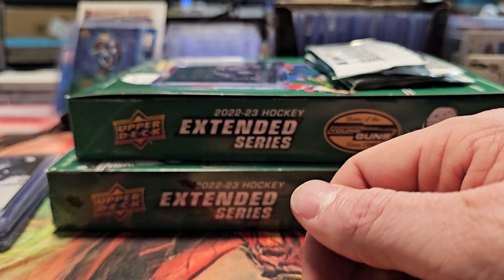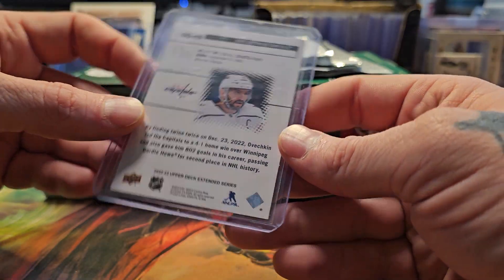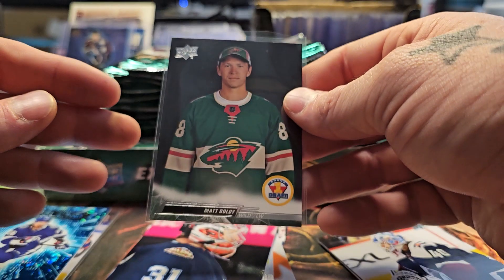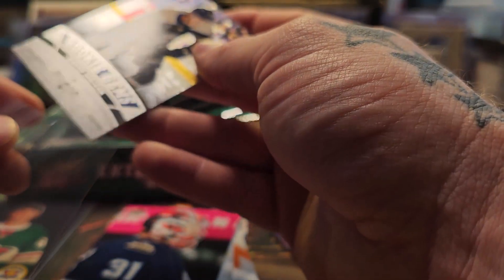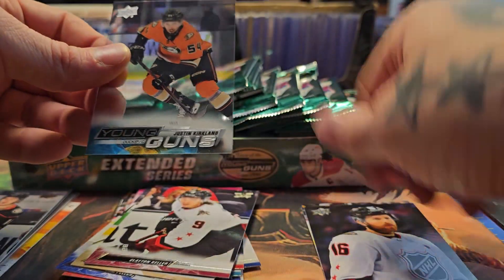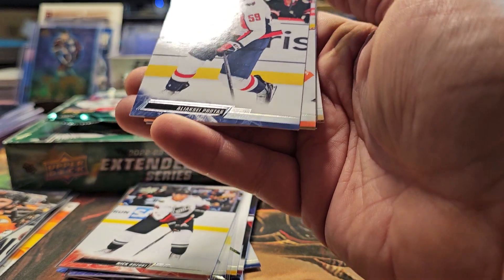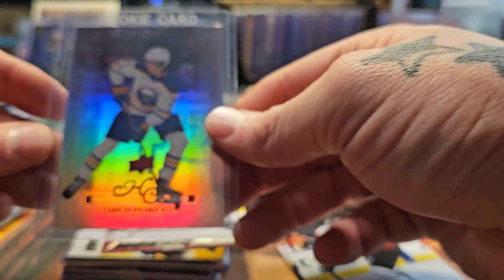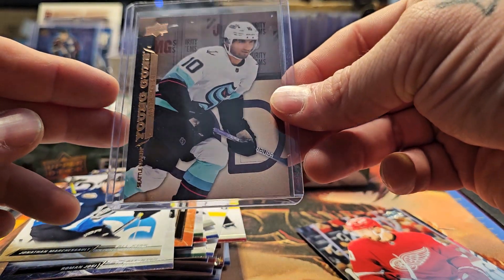2022/23 UD Extended Hockey box break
as the title says I'm opening a new box of hockey